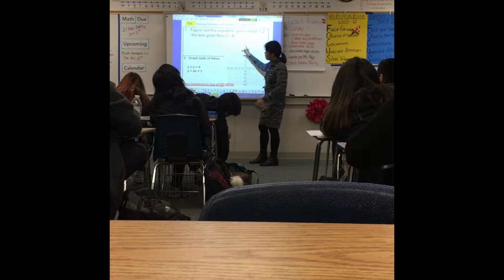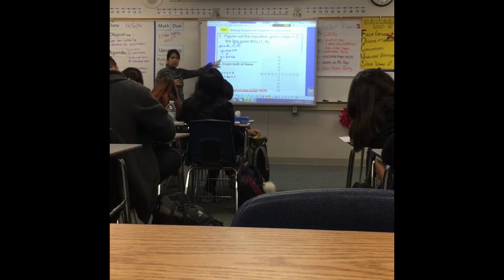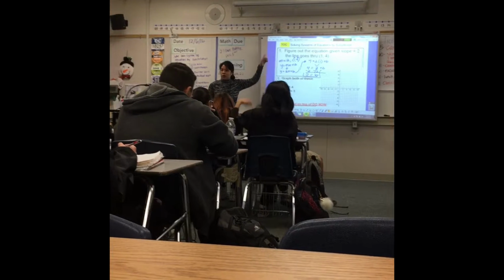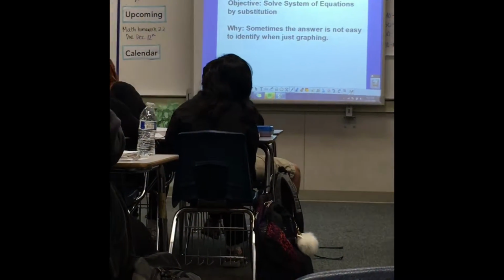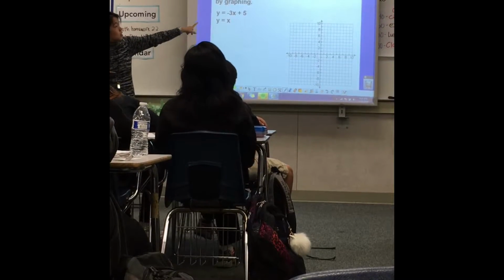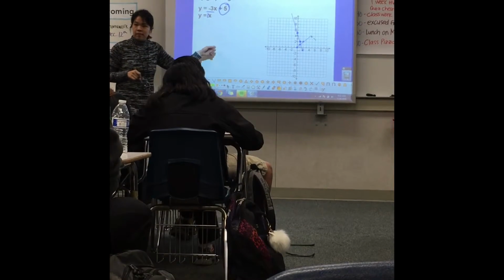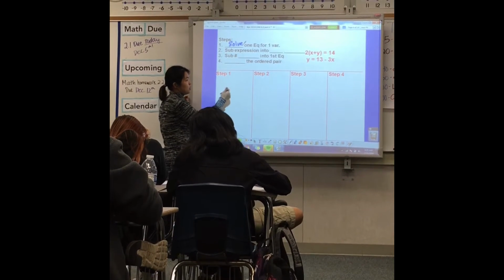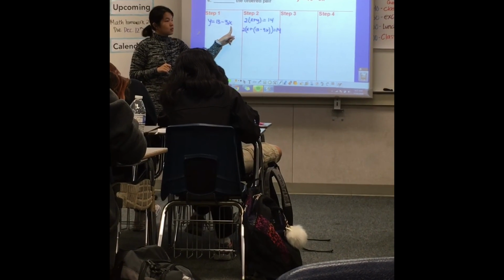Ms. Ngo Middle School Math Example